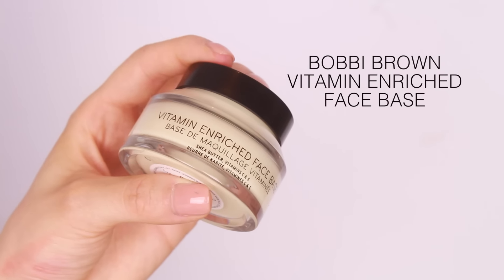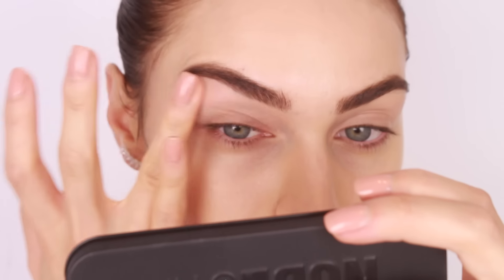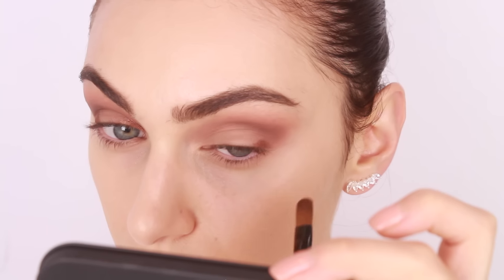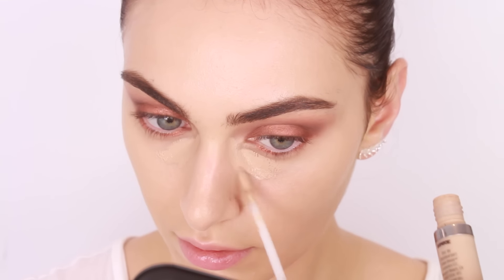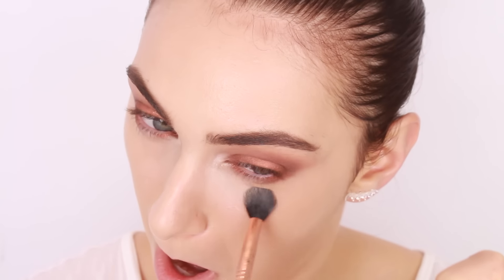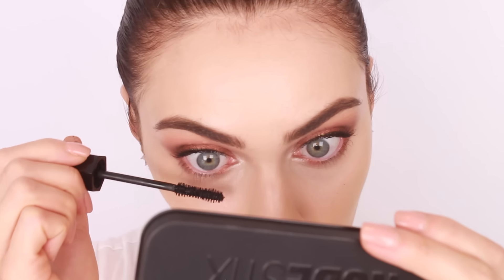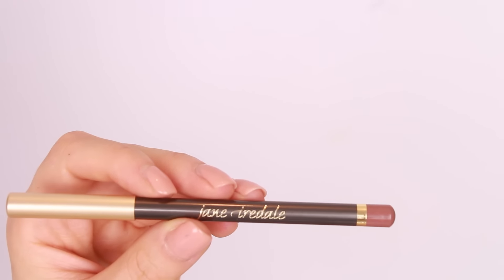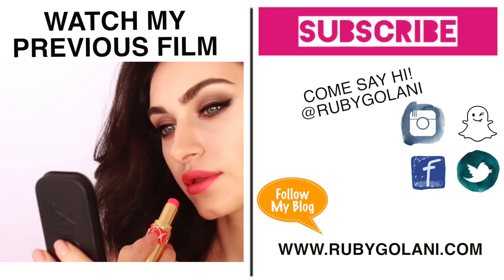Spotlight Copper Glam w/ 3 Lip Combos | Ruby Golani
Which one would you rock? I hope you enjoy this coppery, slight spotlight effect eyeshadow look. This look is super pretty and so versatile.

MAC Lip Cheek Palette
Maybelline Better Skin Powder
Colour Pop liquid Lipstick 'Chilly Chili'

For ALL business and event inquiries please contact

Yours Faithfully,
Ruby Golani